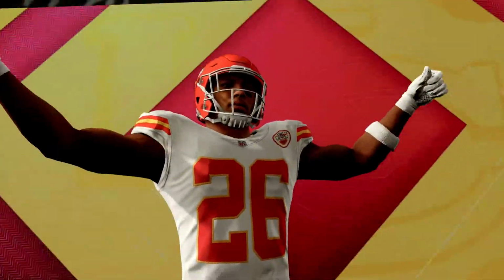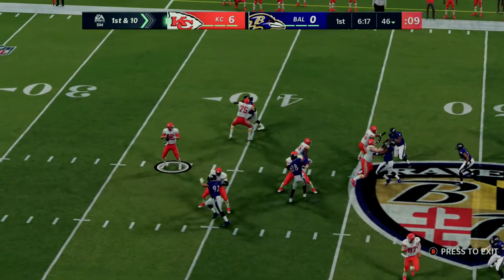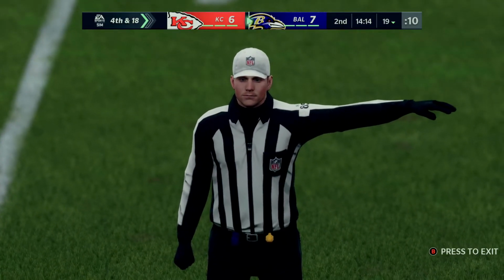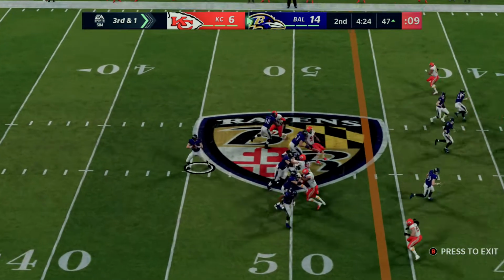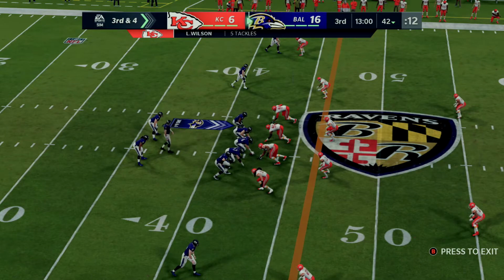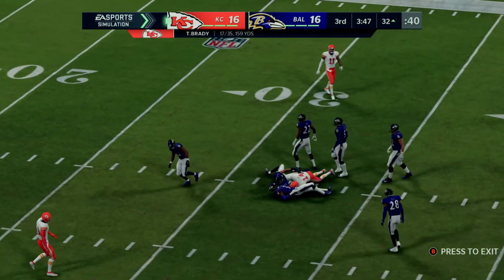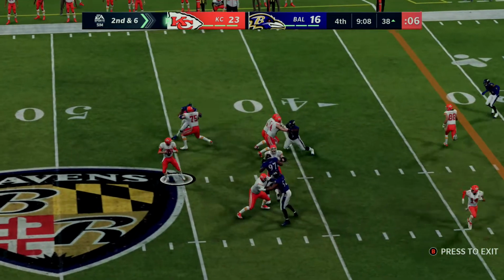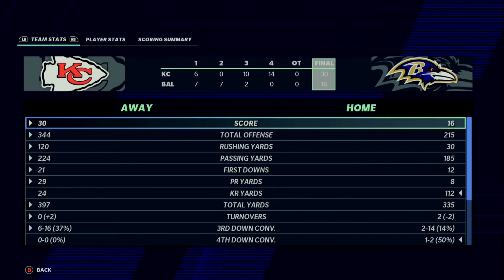IGNFL 2020 Week Three Chiefs Ravens Madden 21